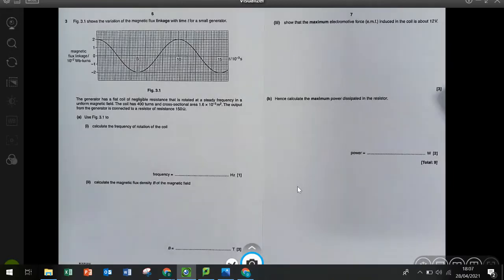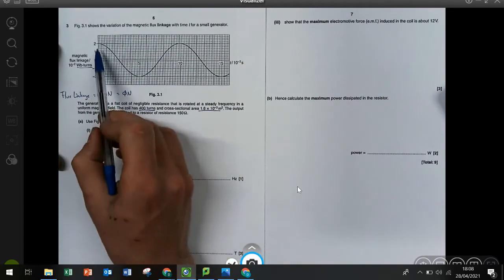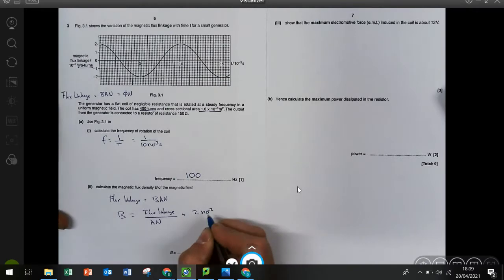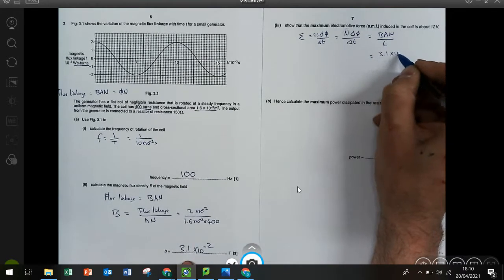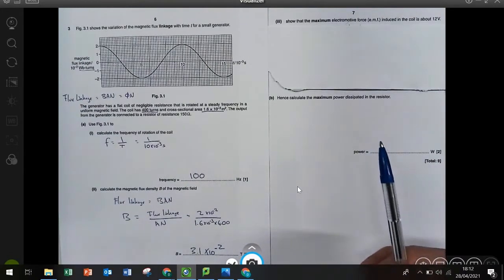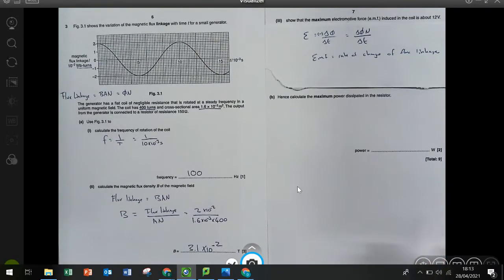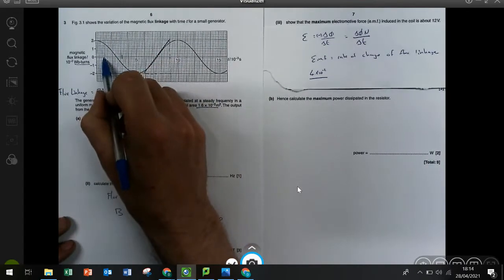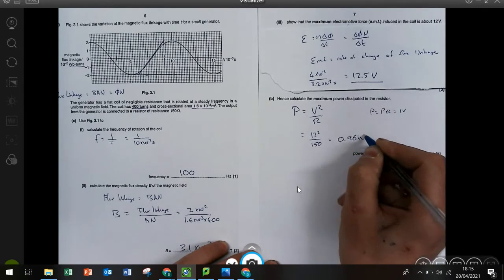Magnetic flux linkage - Worked Exam Question - A-level Physics - Fields